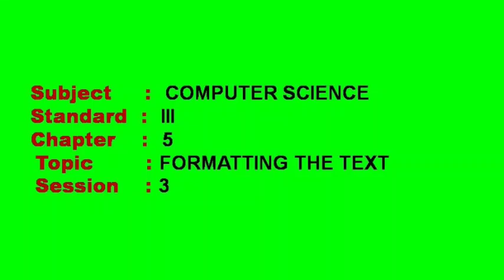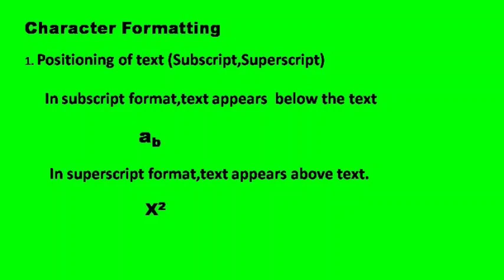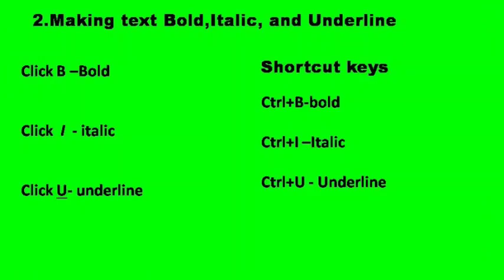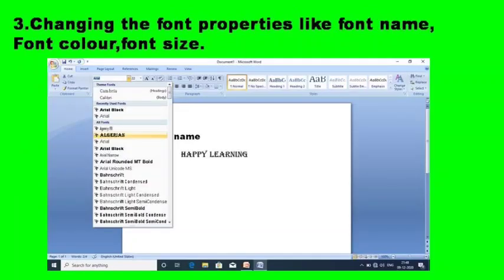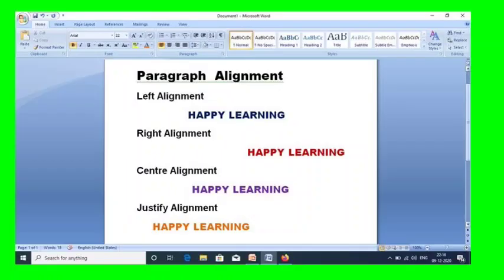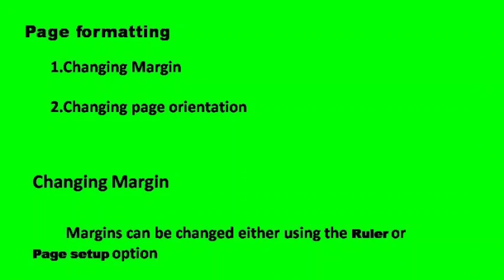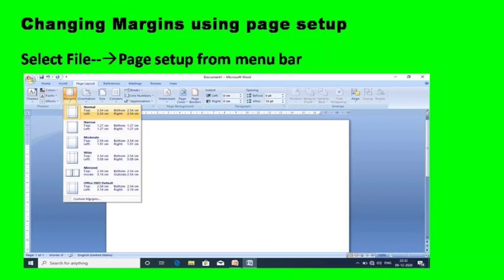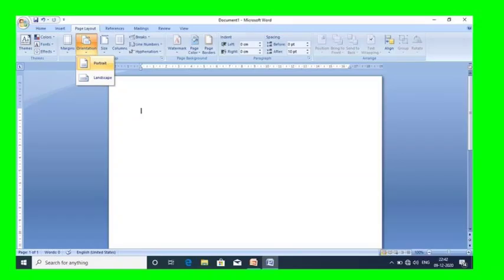IDEAL & ADHARSH GRADE 3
1. Class : III
2. Subject : computer science
3. Chapter : 5
4. Session : 3
5. Portion Heading : FORMATTING THE TEXT.